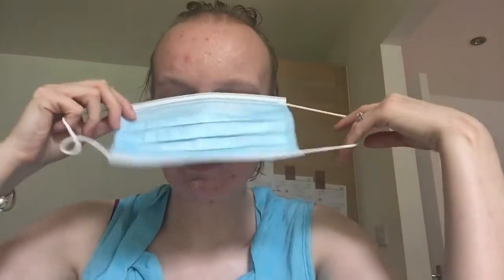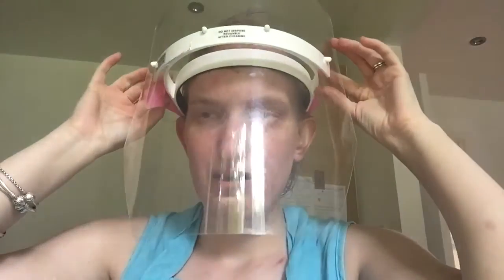What’s hot in this years Covid fashion hall